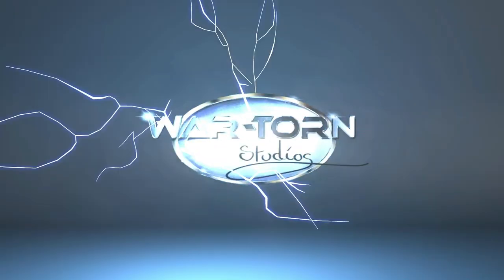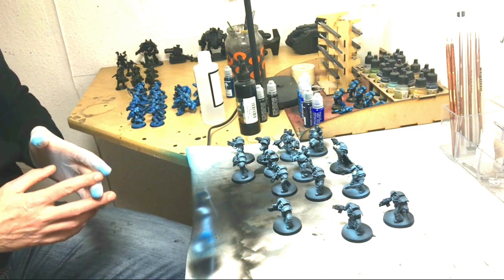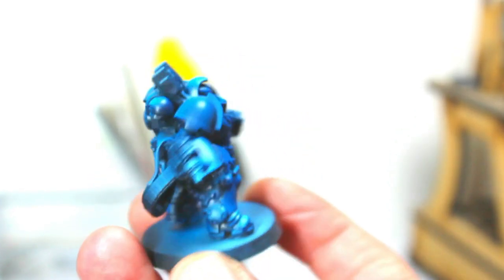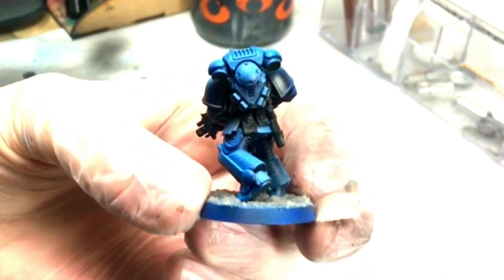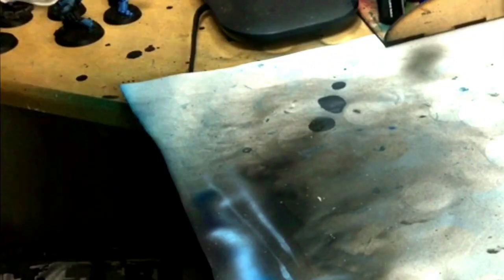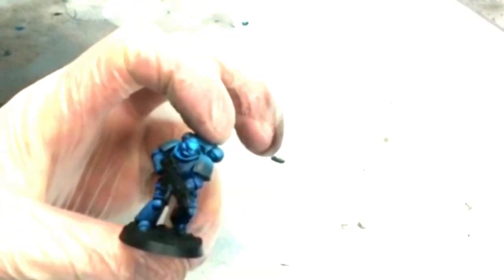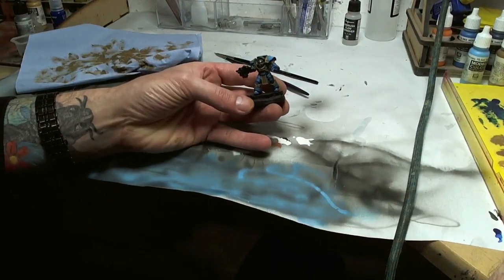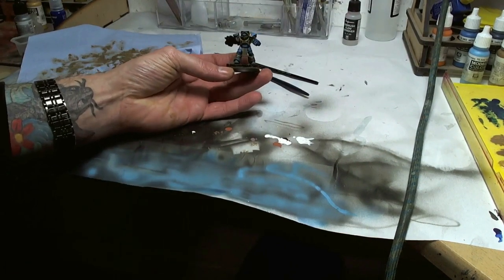Speed painting primaris ultramarines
A look at the workflow involved in painting 50 primaris marines in 24 hours. Including tips on painting armour and a super easy way to paint really detailed faces.
List of paints used in order
Createx auto air, auto borne transparent sealer 6000 mixed with createx illustration Black to prime,
Zenith also highlight in warcolours marine 1,
Glaze in warcolours marine transparent,
Highlight warcolours marine 1
Shadows createx illustration black and loads of thinner to make a glaze,
Black layer coat warcolours black,
Trim Vallejo field drab
Gold Vallejo model air gold
Metallics Vallejo model air gunmetal
Flesh tone createx “wicked detail” Driscoll flesh tone
Flesh highlights warcolours flesh 1,
Bone/parchment warcolours warm grey 2 highlighted with warm grey 1 and a burnt umber wash (home made)
Cables/helmets/purity seals warcolours red 5 highlighted red 3
Base black and dry brushed with Vallejo field drab.
Helmet lenses warm white 1 and then warcolours orange 3.
Think that’s it. 😁